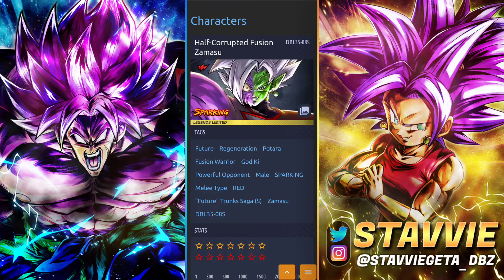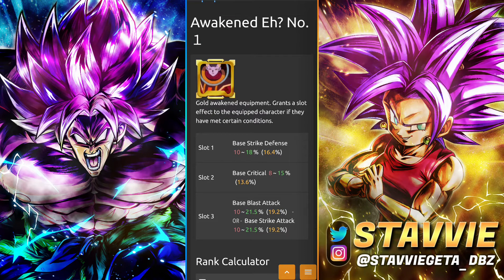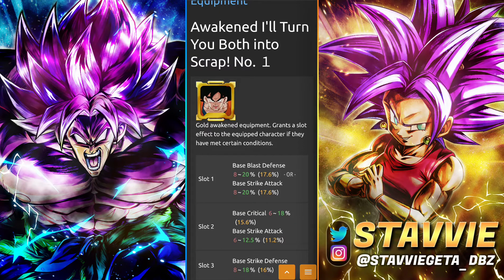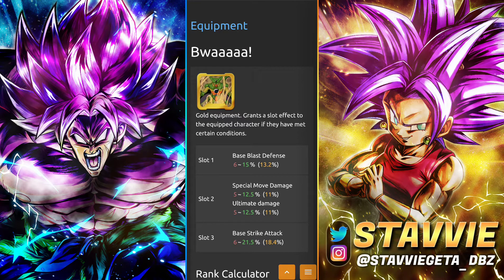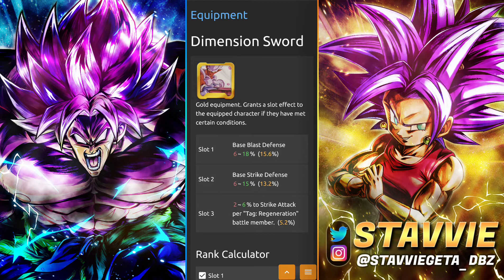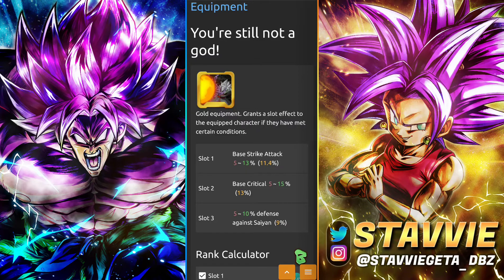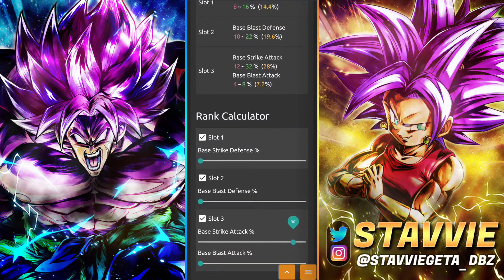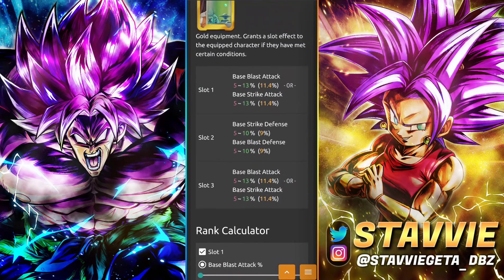Best Equips and Where to Find them; LF Corrupt Zamasu Dragon Ball Legends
Dragon Ball Legends Equipment Guide. Best equipment for LF Zamasu in Dragon Ball Legends. Going over the 3rd year anniversary units in our fantastic equips series, next up with this menace! What do you think about LF Merged Zamasu? Has he joined any of your teams?